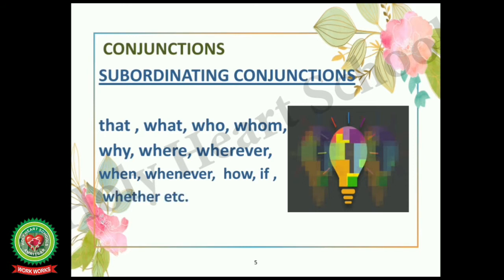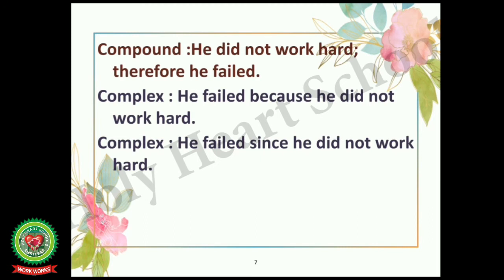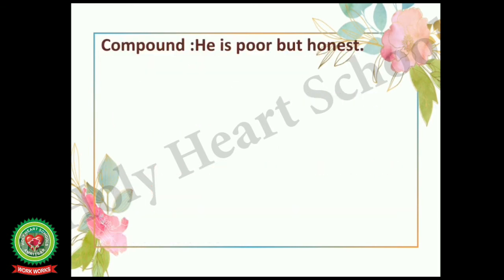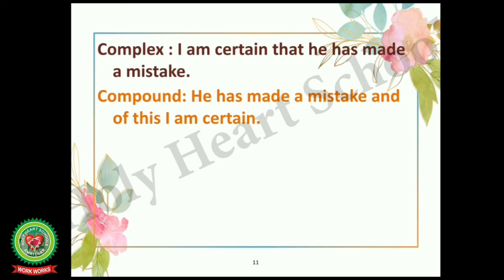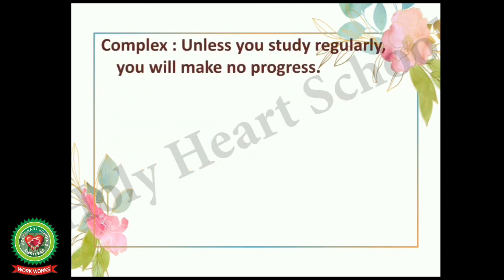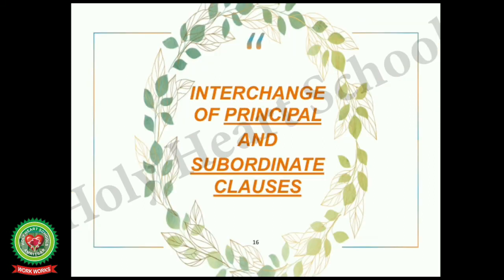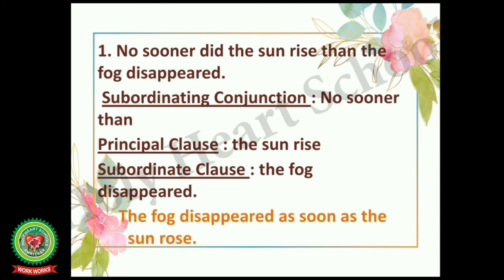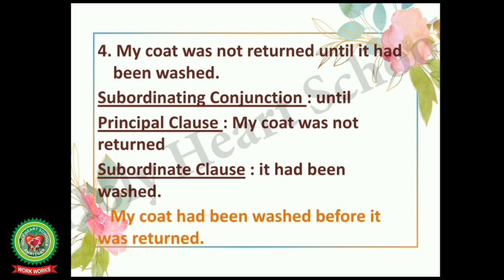Transformation of Sentences Simple, Compound and Complex Part 3, Classes 8till12, English Holy Heart